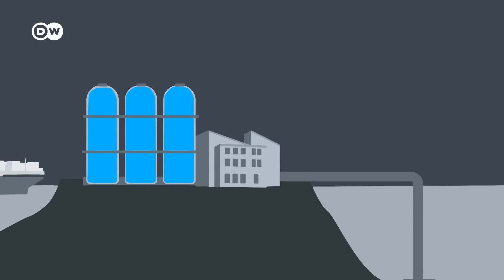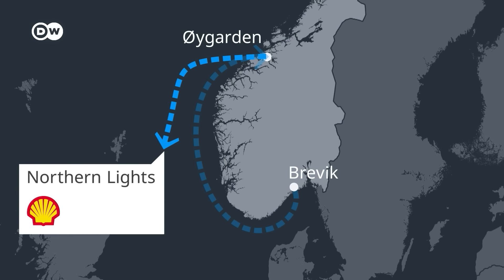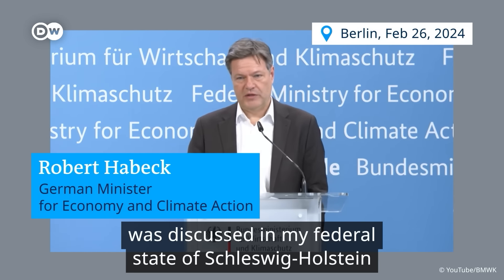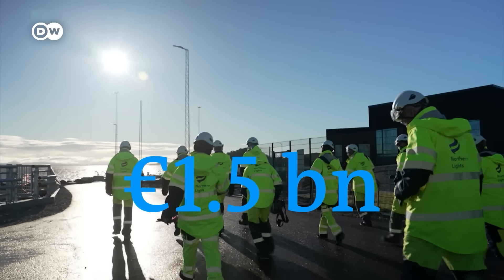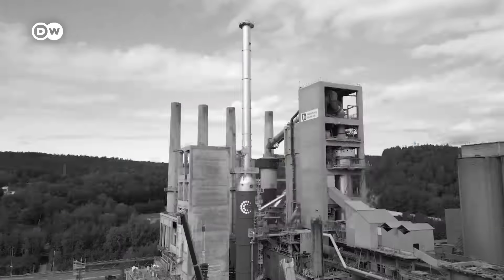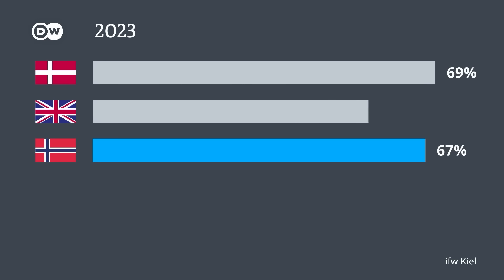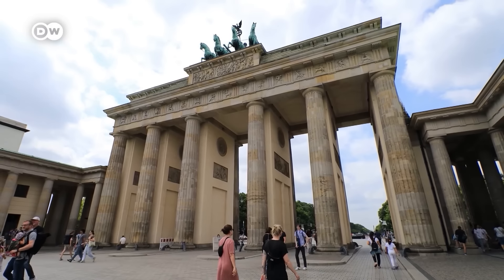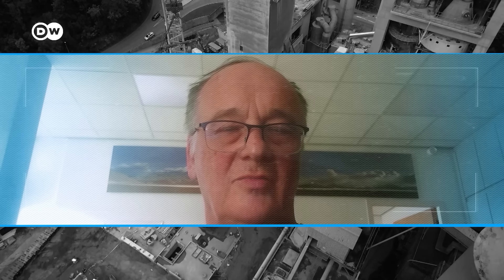Why Norway and the US are leading the way in this game-changing technology | Transforming Business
Carbon capture and storage is a hot topic right now  — including in Germany, where the technology is still banned. The U.S. and Norway, by contrast, have been using CCS for decades. The oil and gas industries there have amassed a great deal of know-how regarding the capture and storage of CO2. Both countries are now looking to ramp up the technology with tax incentives and subsidies, in the U.S. by way of the Inflation Reduction Act and in Norway by way of the prestigious Longship project. And now Germany is also set to change course, announcing plans to implement the technology in ‘hard to abate’ sectors. Those include the cement, chemicals and steel industries, for which there is no technological solution to achieve climate neutrality. So how does CCS actually work? Is it an effective technology at reducing emissions? What are the U.S. and Norway doing to incentivize the technology? And did Germany make a mistake with its more hesitant strategy?

Chapters
0:00 Intro
0:57 How does Carbon Capture and Storage work?
1:43 CCS for ‘hard-to-abate’ industries
2:47 Banned in Germany
3:41 The Norwegian example
4:50 The Northern Lights project
6:30 Carbon Capture and Storage in the U.S.
7;33 The role of oil and gas companies
8:27 What do Europeans think?
9:38 What’s changing in Germany?
10:57 What are the risks of CCS?
11:52 Outro